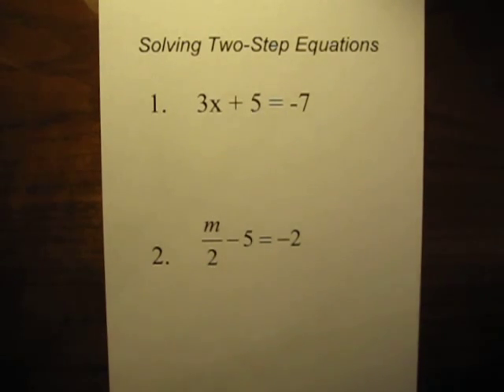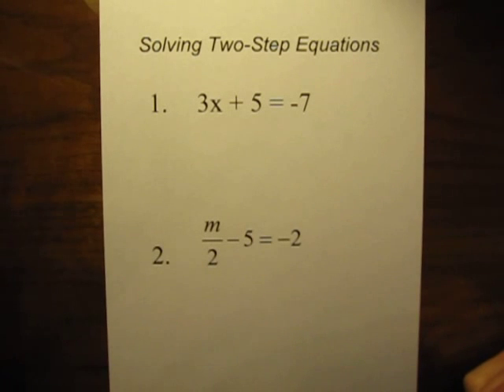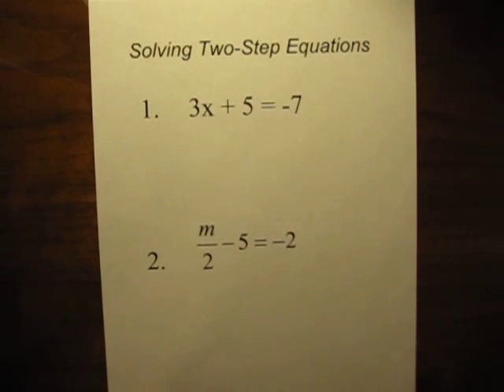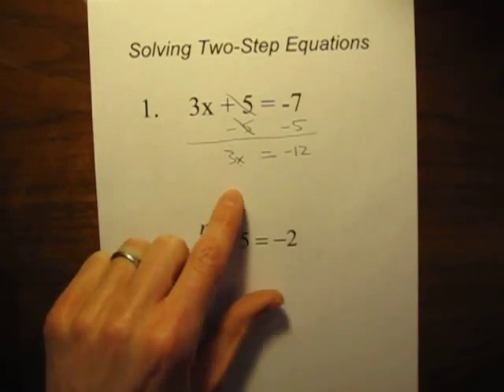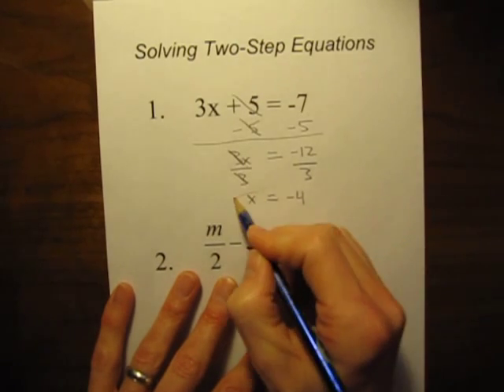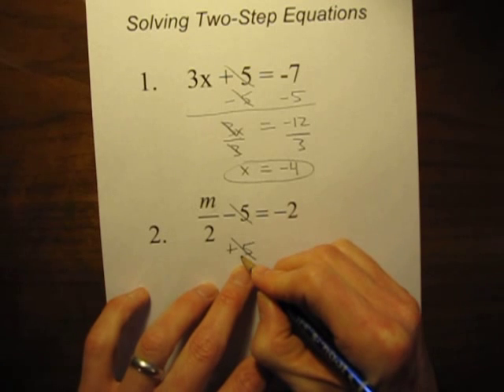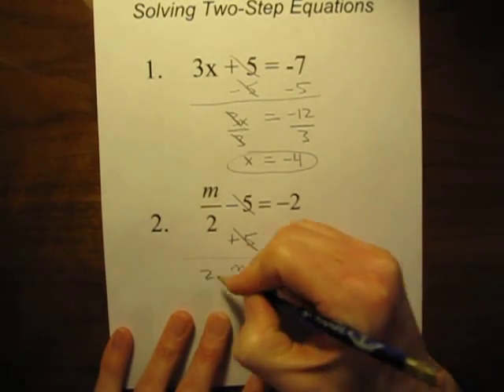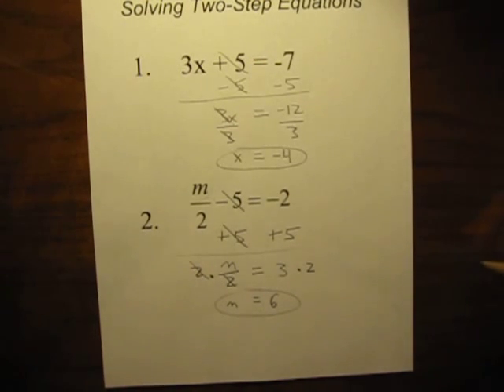Solving Two-Step Equations.MOV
This middle school math video explains how to solve two-step equations.